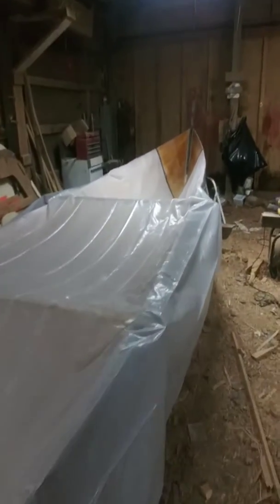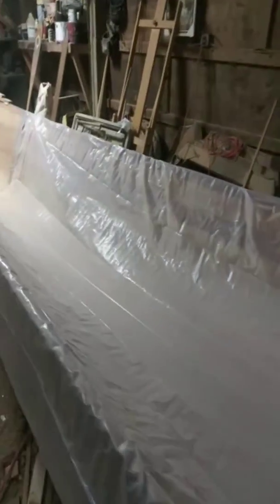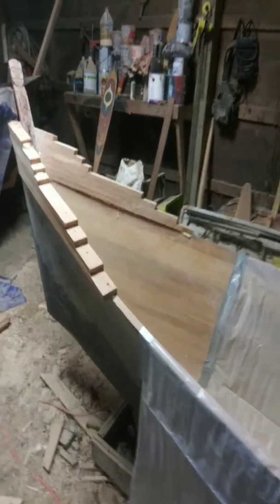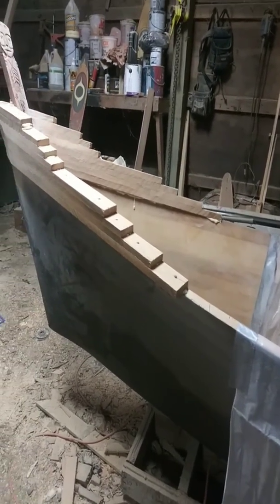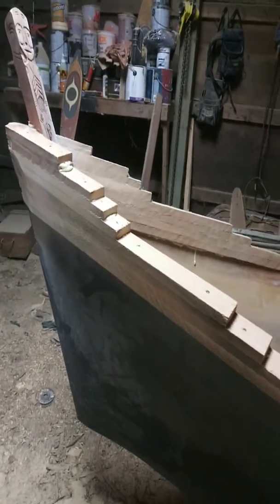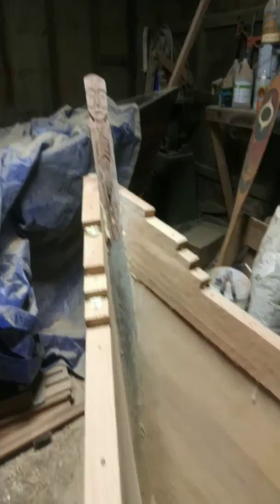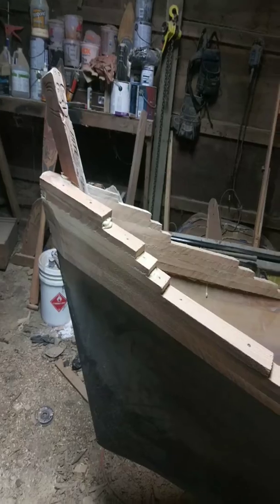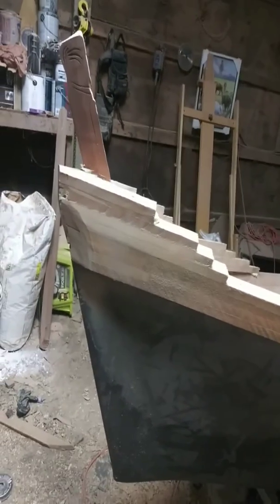Secrets of building a strip canoe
Shaping the cowlitz canoe